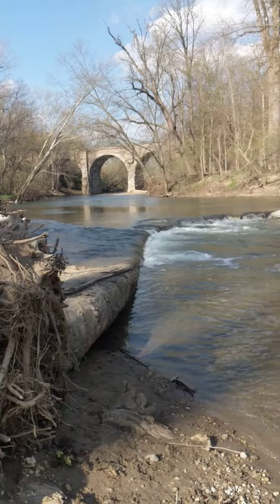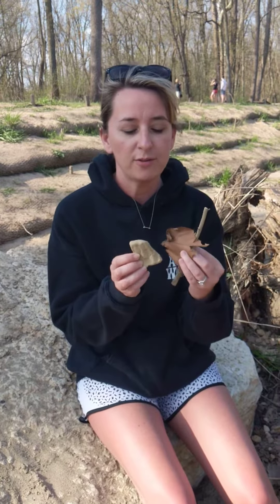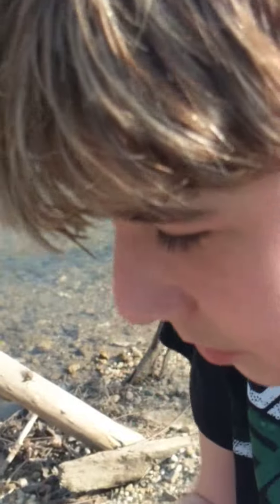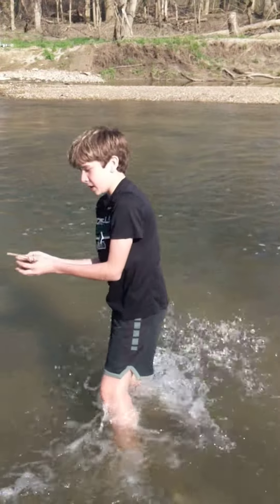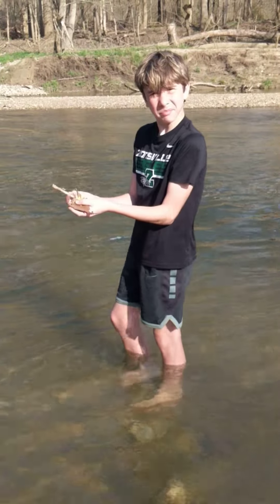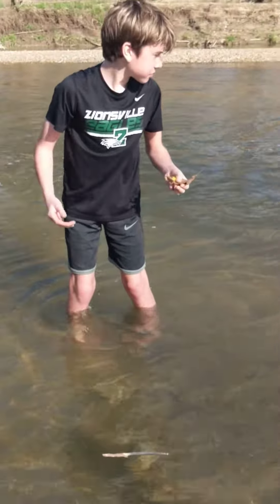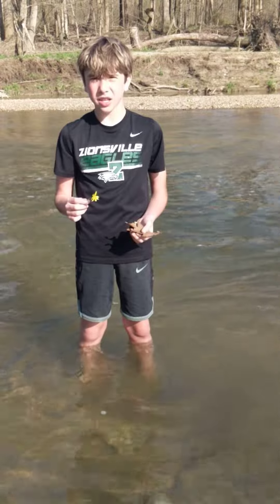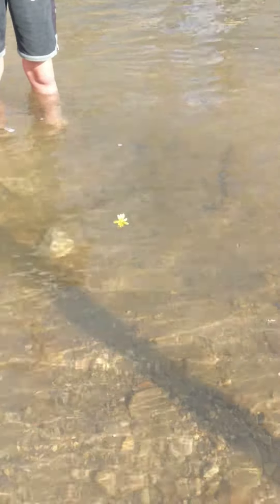Sink or Float?